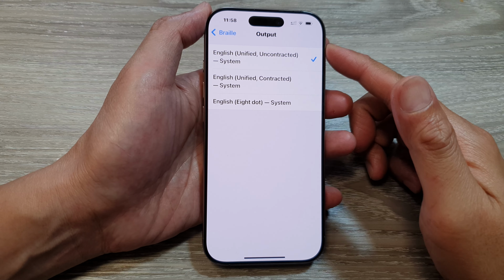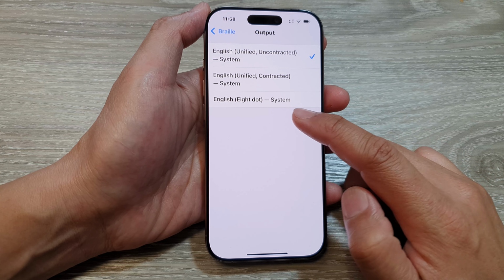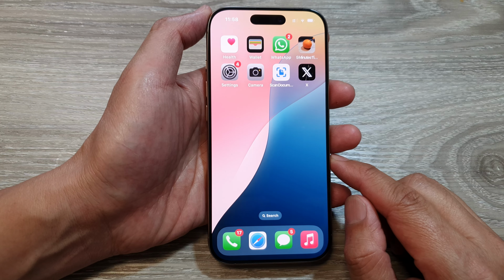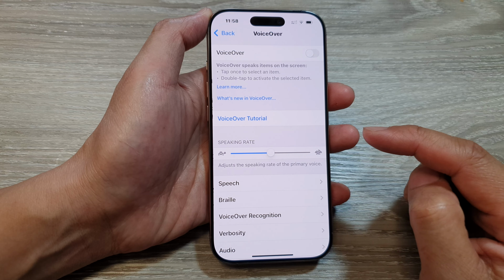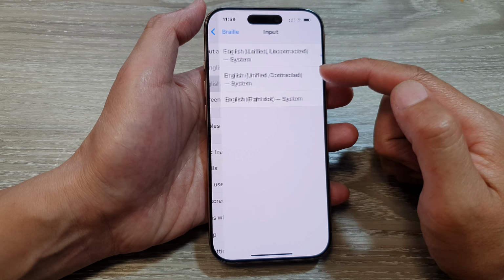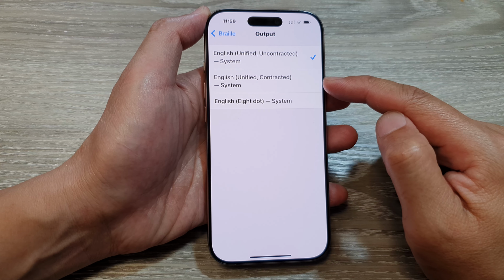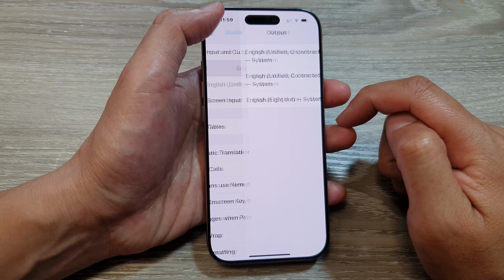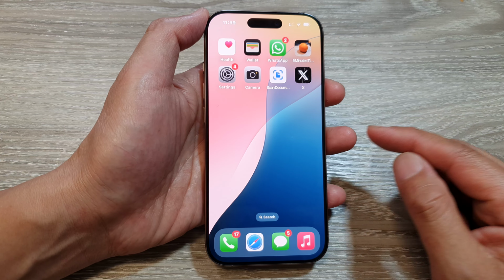🔊 How to Change VoiceOver Braille Input/Output to Unified, Contracted, or Eight Dot on iPhone 16's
Learn how to adjust the VoiceOver Braille Input and Output settings on your iPhone, including iPhone 16/16 Pro/16 Pro Max/16 Plus running iOS 18. This ITJungles tutorial covers changing the Braille system to Unified, Contracted, Uncontracted, or Eight Dot for better accessibility. So if you're using a Braille display or navigating with VoiceOver, discover how to optimize the settings for seamless interaction and enhanced usability.